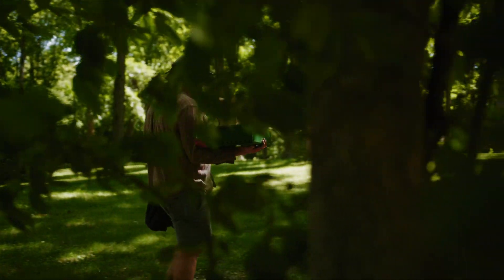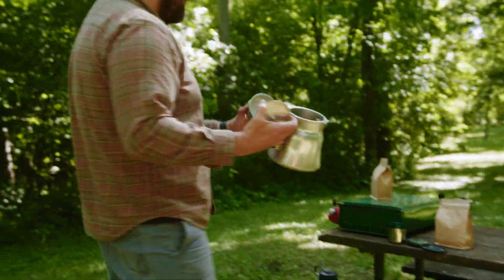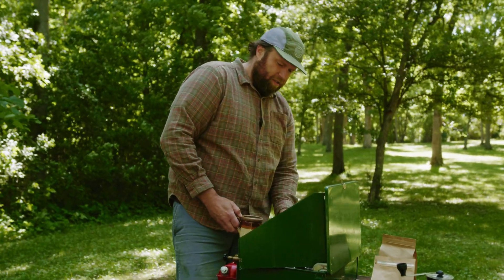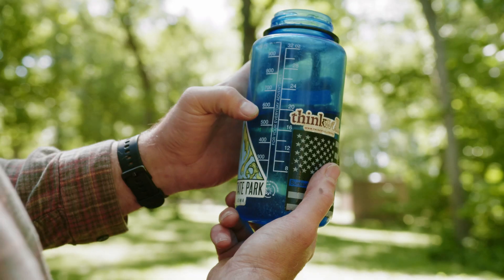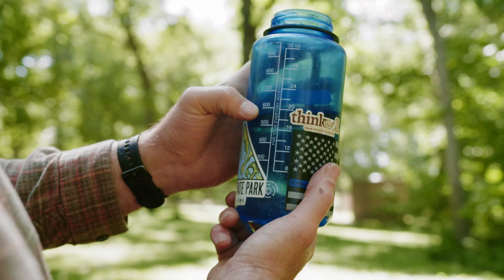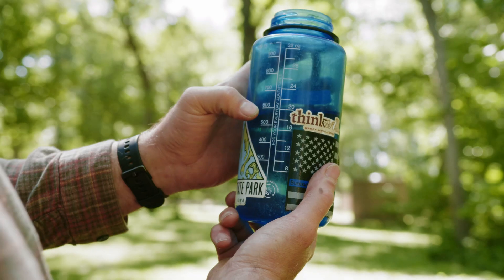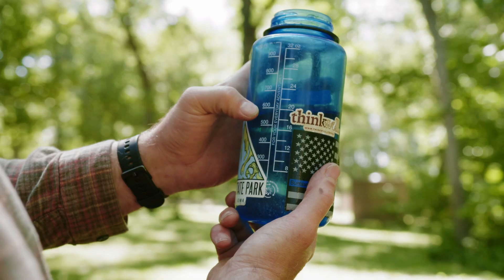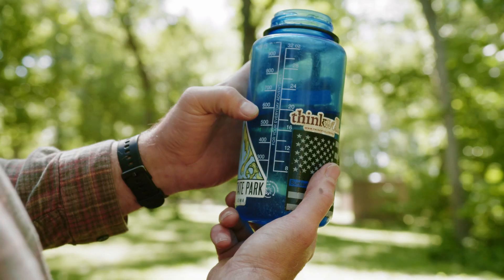How to make coffee camping - percolator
Making coffee with a percolator while camping is a lot of fun! Here's how.

0:00 - Intro
0:53 - Setup
1:27 - Water/Coffee Ratios
2:19 - Weighing Coffee
3:29 - How it Works
4:57 - The Grind
6:17 - Brewing/Enjoy!

Video by Erik Elstran